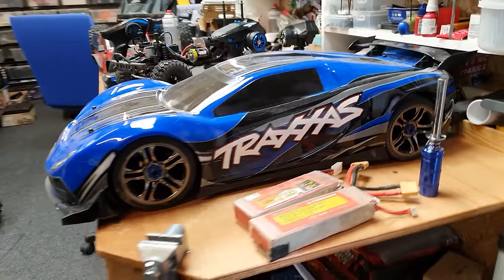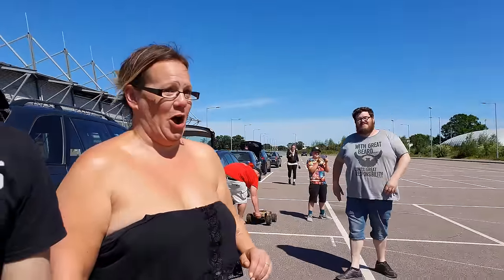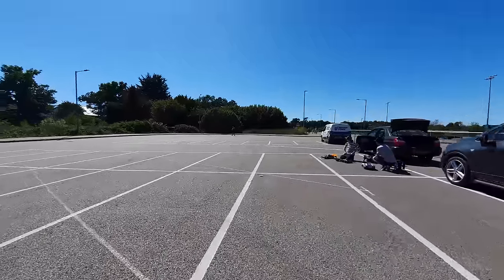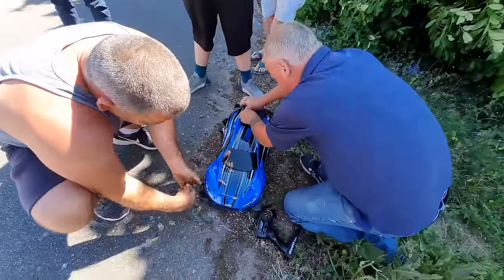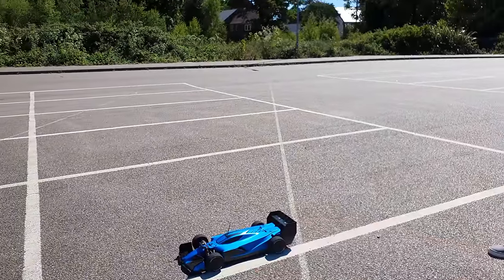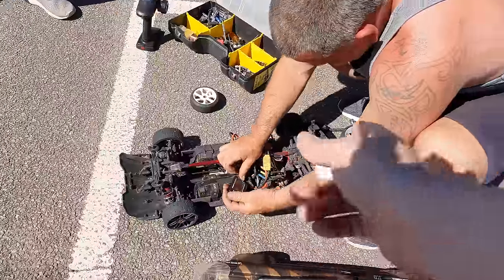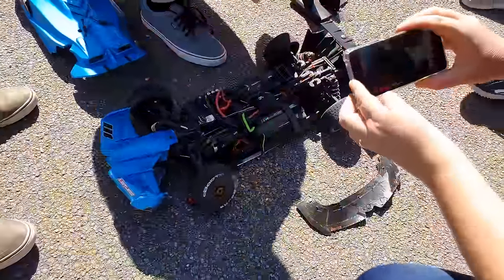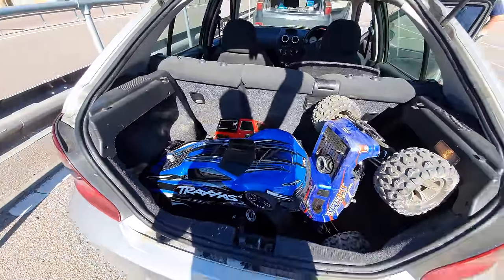100mph RC Car Crashes into Man **Blood**